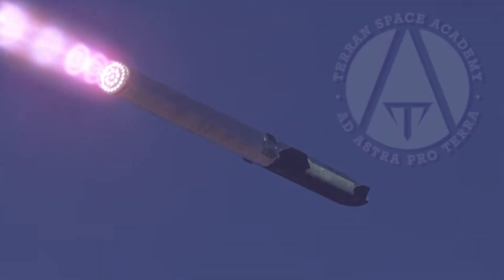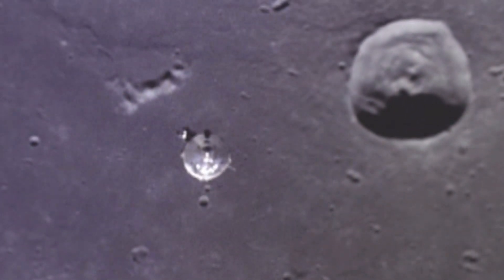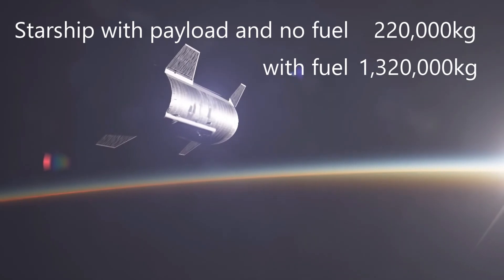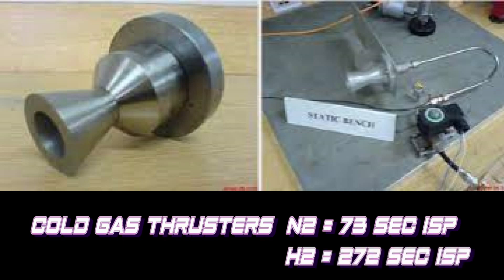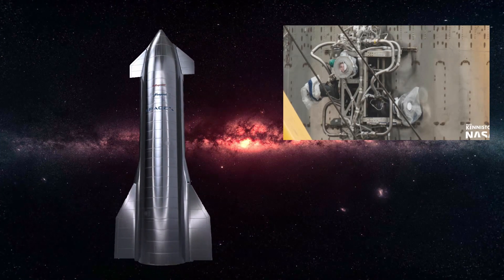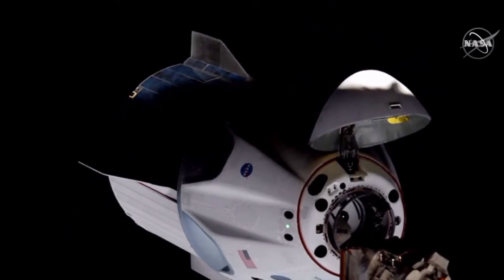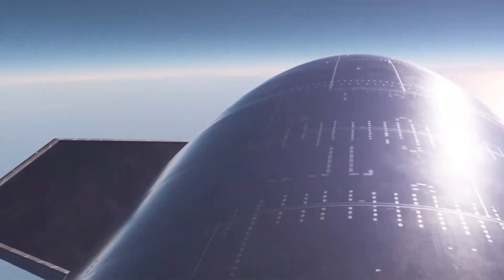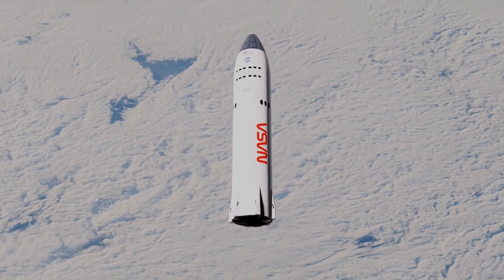SpaceX Starship: How Do RCS Thrusters Work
The Starship System is the largest spacecraft ever built.  Controlling something with a mass of much more than 2,500,000 lbs (1,320,000kg) will not be easy?  What Reaction Control System technology will SpaceX use, to maneuver this ship in space?
The Terran Space Academy evaluates different RCS systems and takes a close look at the new RCS thrusters, recently seen on the Starship System, to determine how any system can move the Starship fully fueled with a payload.  While still allowing gentle docking maneuvers and orbital repositioning when the ship has been reduced to only 10% of launch mass.